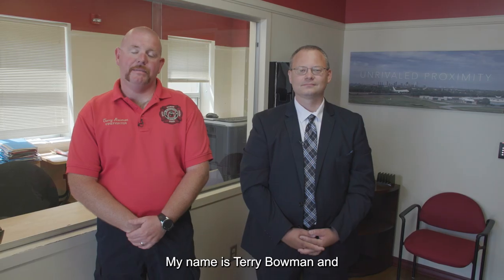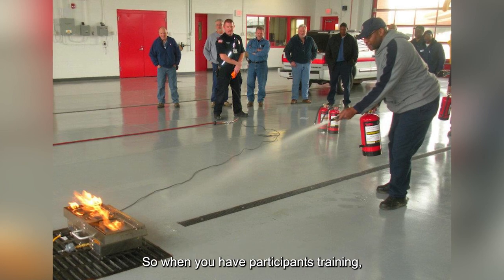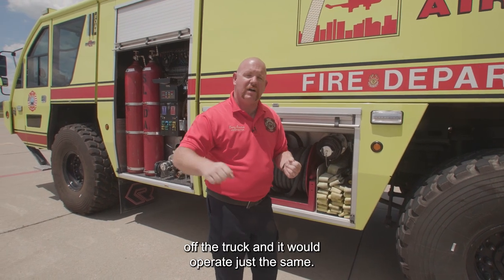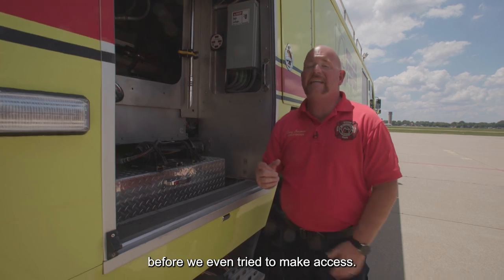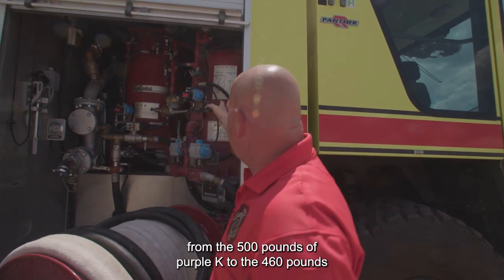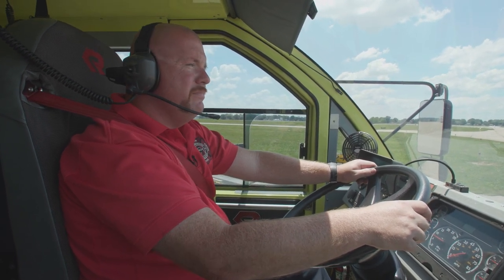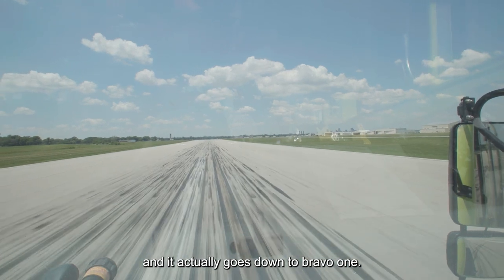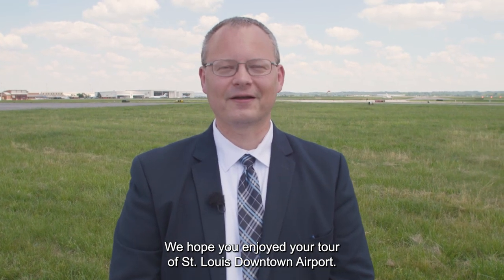St. Louis Downtown Airport Tour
Welcome to the St. Louis Downtown Airport! Come with us for a tour of the Airport Administration Building, Fire Station, Apparatus Bay, and the airport. This video includes captions.